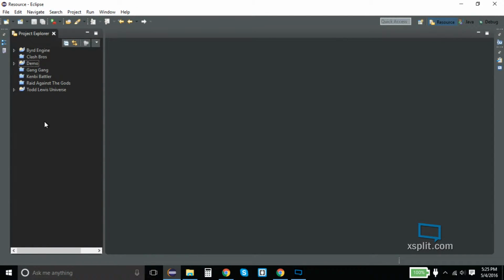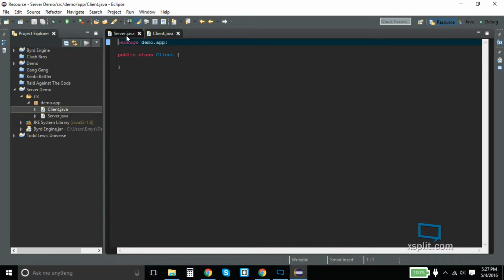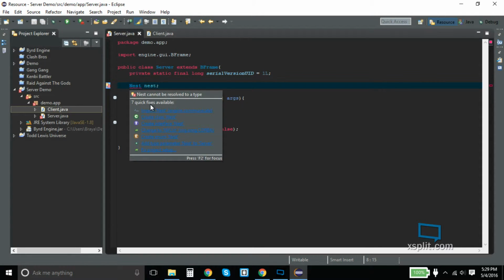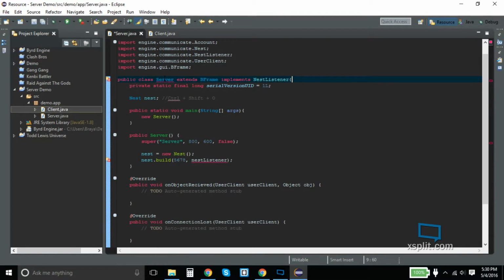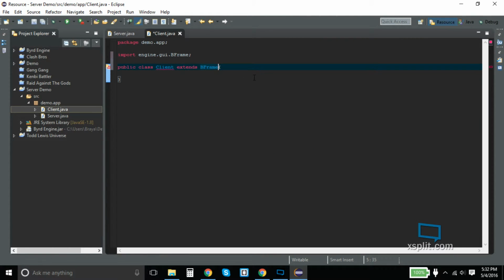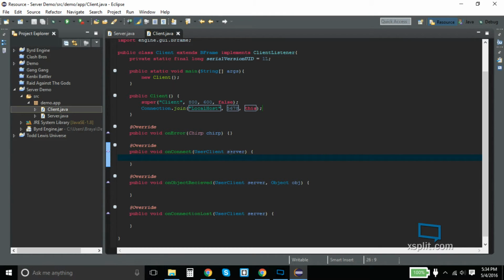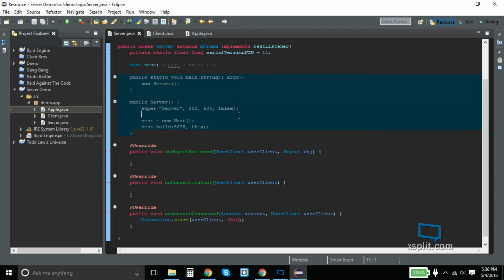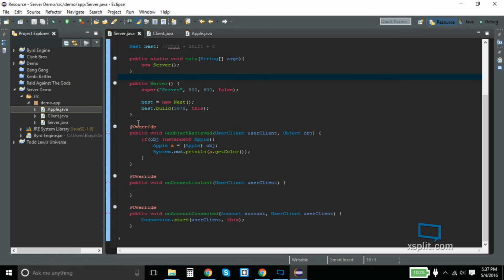How to Create a Java Server for Beginners Using Byrd Engine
The website to download the latest version of Byrd Engine Free!